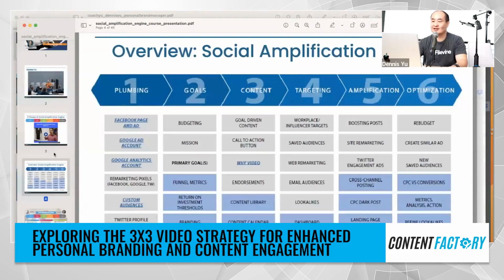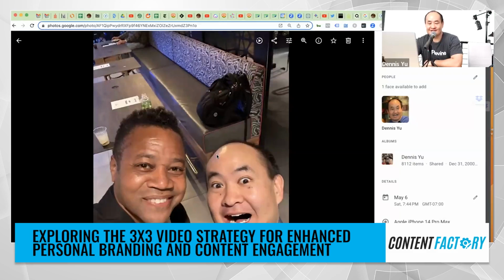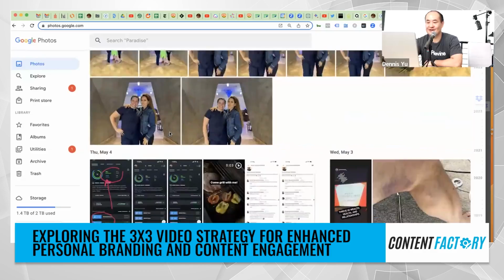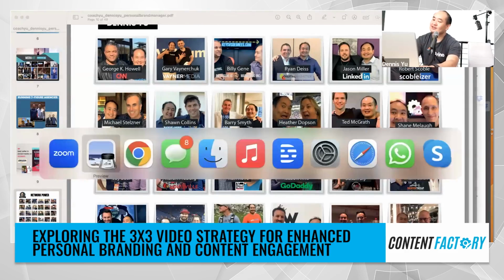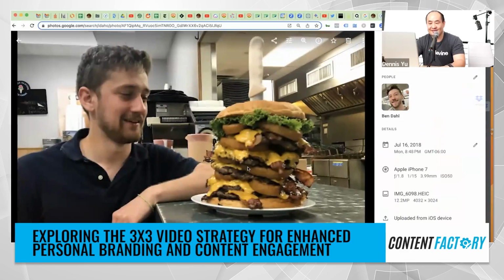Exploring the 3x3 Video Strategy for Enhanced Personal Branding and Content Engagement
In this comprehensive session, Dennis Yu delves into crafting impactful 1-minute marketing videos while avoiding common pitfalls. As part of the 'Dollar a Day' program, this video focuses on the content phase within a six-phase digital marketing process that also includes plumbing, goals, targeting, amplification, and optimization.

The session highlights the critical role of personal storytelling in building authority and trust, teaching attendees to use a structured 3x3 video grid strategy to create a balanced mix of why, how, and what videos. Practical insights are shared on leveraging personal branding documents, effectively utilizing local targeting in real estate marketing, and creating engaging content that resonates with audiences.

Real-life examples and exercises illustrate these strategies, and the session also covers optimizing YouTube ads and achieving high engagement rates.